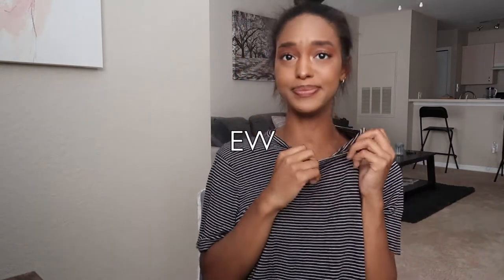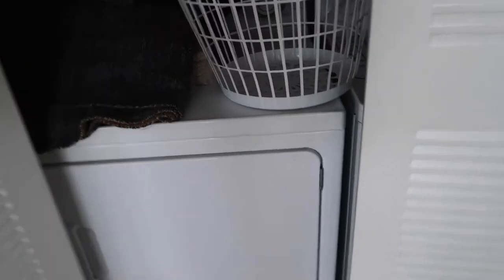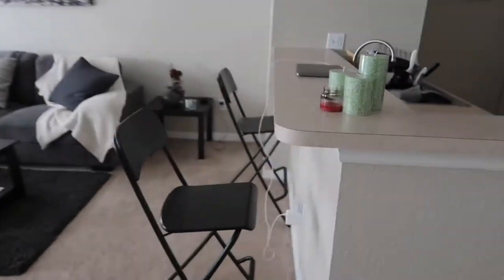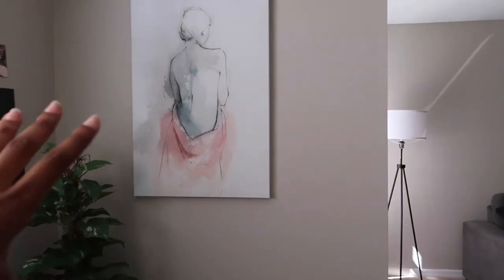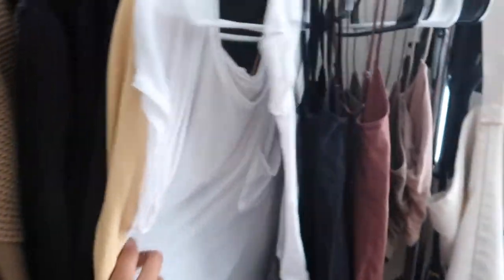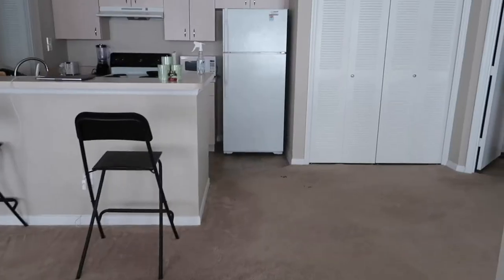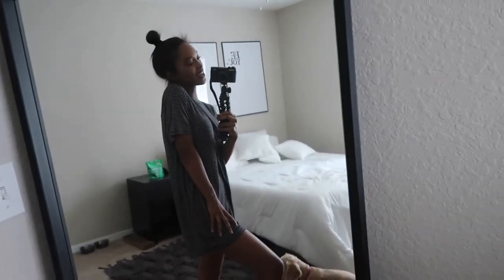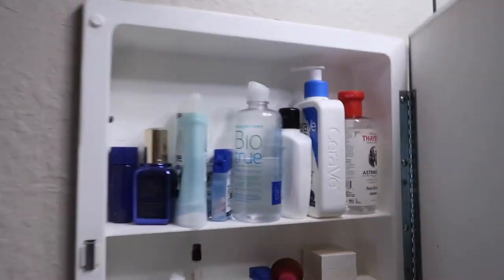2019 MINIMALISTIC APARTMENT TOUR!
The most requested video is FINALLY HERE, MY APARTMENT TOUR!

Beyond blessed to be able to call this place my home. ENJOY!

Instagram; @Aaliyahtanza

Snapchat; Aaliyahhhhhhh